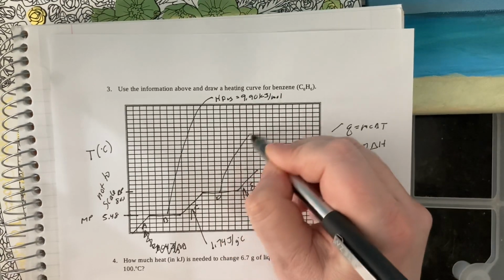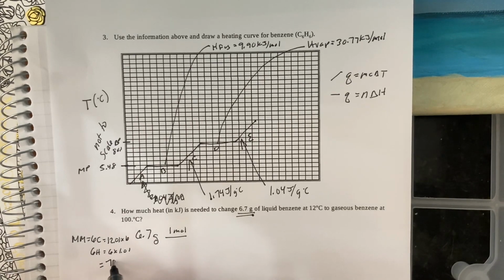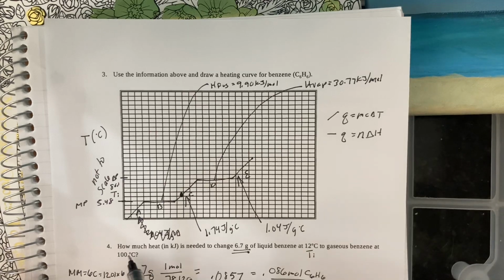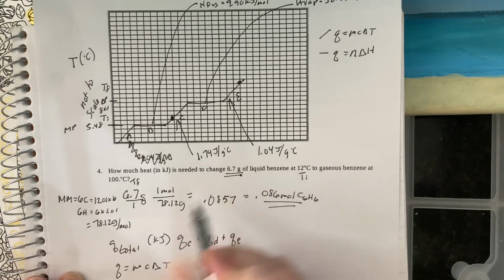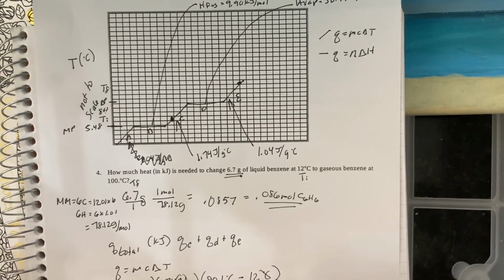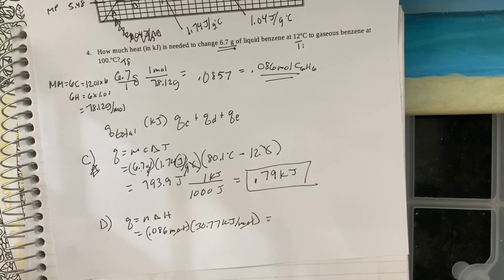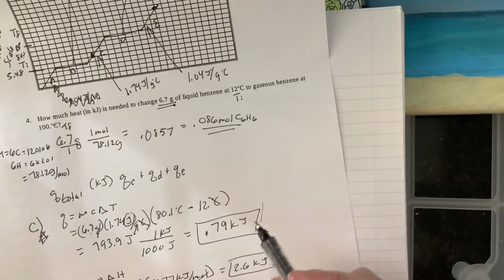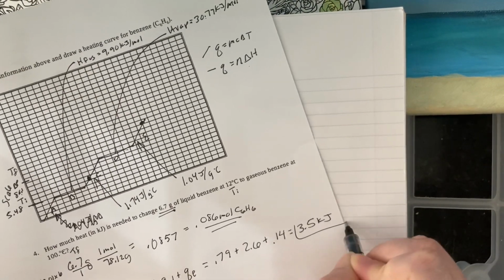Hearing curve benzene